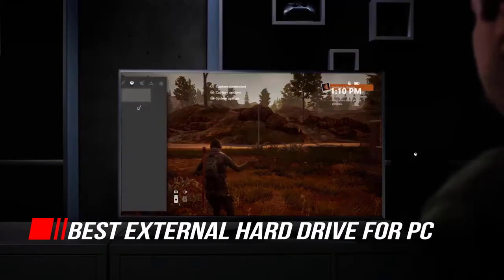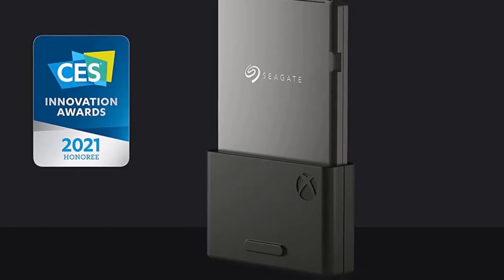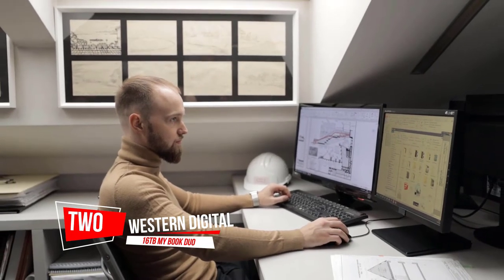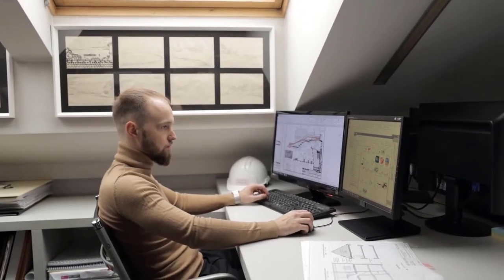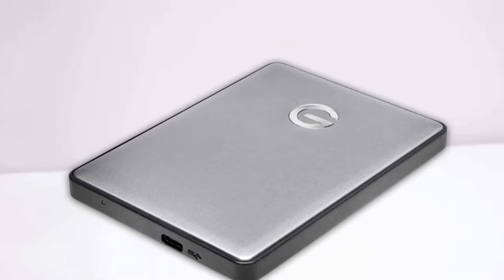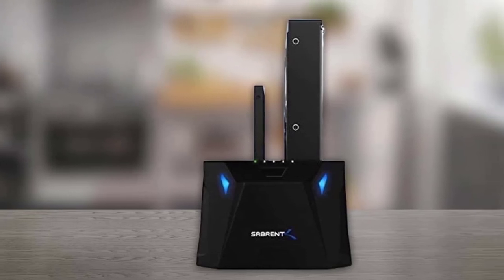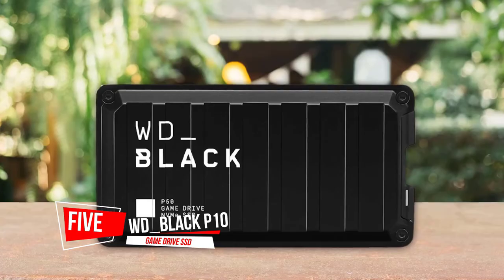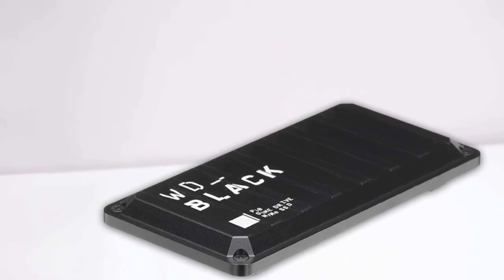Best External Hard Drive for PC - ✅ top 5 best external desktop hard drive [ 2023 buyer's guide ]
Best External Hard Drive for PC featured in this Video:
✅ 1. Seagate Storage Expansion Card for Xbox 1TB SSD
✅ 2. Western Digital 16TB My Book Duo
✅ 3. G-Technology G-Drive Mobile 2TB
✅ 4. SABRENT USB 3.0 to SATA Hard Drive Duplicator
✅ 5. WD_Black P10 Game Drive SSD

✅ 00:00 - Introduction
✅ 00:25 - Seagate Storage Expansion Card for Xbox 1TB SSD
✅ 01:16 - Western Digital 16TB My Book Duo
✅ 02:04 - G-Technology G-Drive Mobile 2TB
✅ 02:51 - SABRENT USB 3.0 to SATA Hard Drive Duplicator
✅ 03:36 - WD_Black P10 Game Drive SSD

Best External Hard Drive for PC - ✅ top 5 best external desktop hard drive [ 2022 buyer's guide ]

Best External Hard Drive for PC - best external hard drive for pc & laptop uk 2022 | best external storage drive for pc & laptop | seagate external hard disk 2tb review uk 2022 | seagate starwars boba fett rgb drive unboxing & review.
wd vs seagate external hard drive. top 5 best external hard drive 2022. we have just laid out the top 5 best external hard drives 2022.

➜ links to the best external hard drives 2022 we listed in this video:..